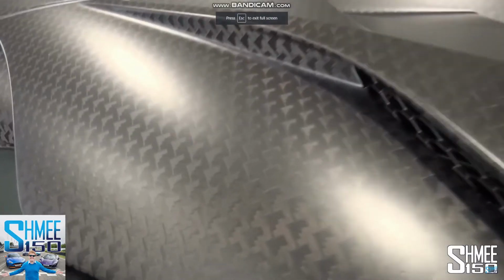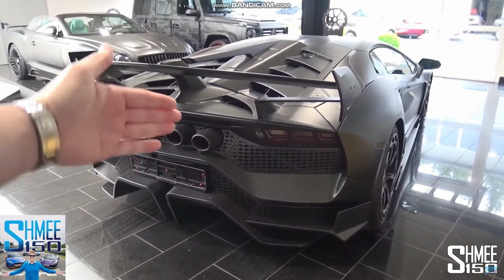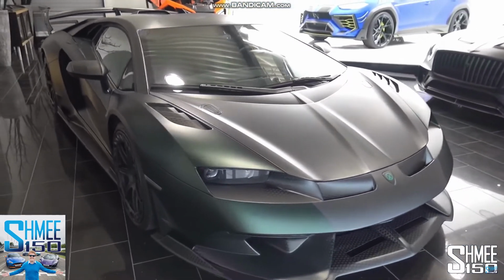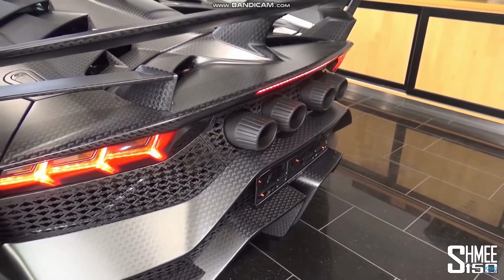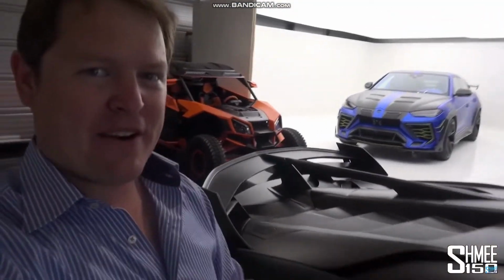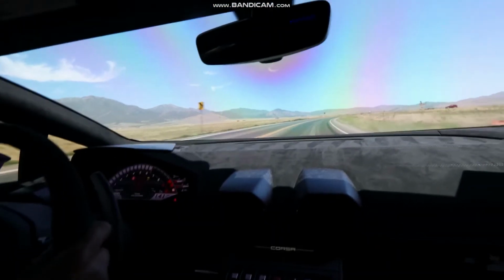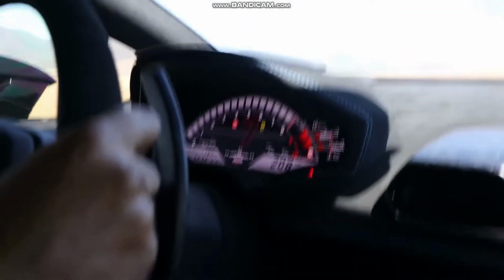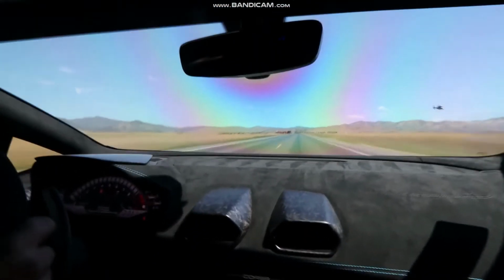SMEE150 REVIEWS THE CRAZY MANSORY SVJ CABERA | STRADMAN BUYING AP1? RED5OH MUSTANG GT EXHAUST!!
On todays episode on five star car we cover, shmee150 mansory svj cabera, tavarish 675lt rebuild, red5oh mustang gt exhaust system, stradman might buy a mclaren p1, tj hunt 370z back bumper falls off!

The youtube supercar podcast channel covering some of your favourite car youtubers and podcasts with car youtubers, dde,tavarish,tj hunt, goonzsquad,vinwiki,we chat about some of your fav supercars like ferrari,lamborghini,mcarlen,porsche!

All the way from ireland! We also do vlogs,roatrips and projectcars!

Become a patreon channel supporter to help us get our first car project for the channel,shoutouts on the channel plus you will be updated on the funds being used for the channel!

Vote for your 2020 car youtuber of the year results will be at the end of the year!